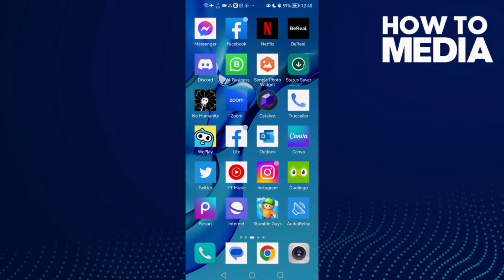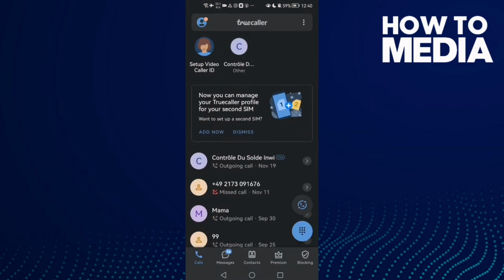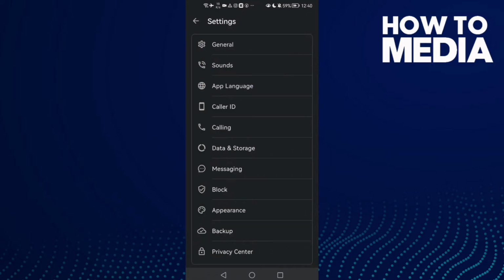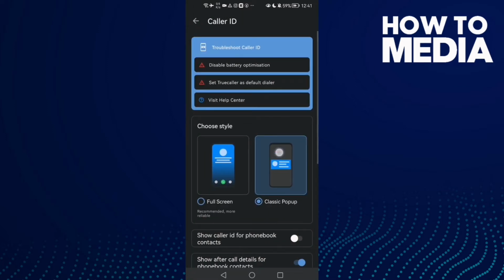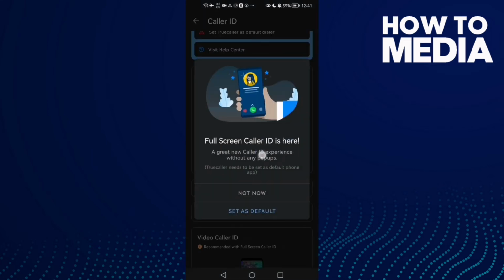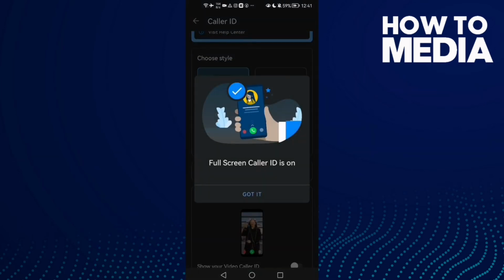How to Enable Caller ID Fullscreen on Truecaller Android or iphone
in this video we discuss :